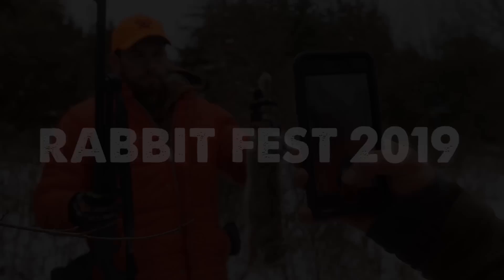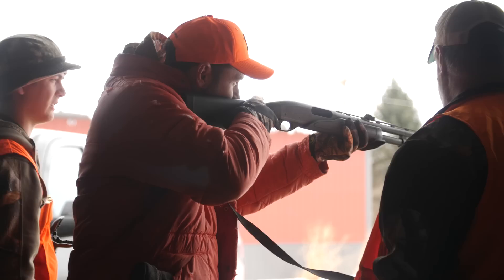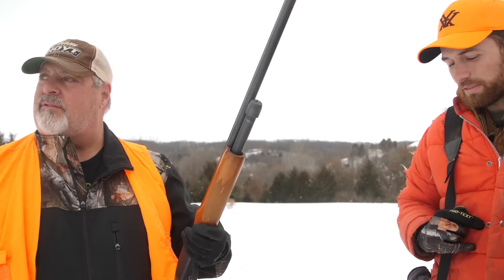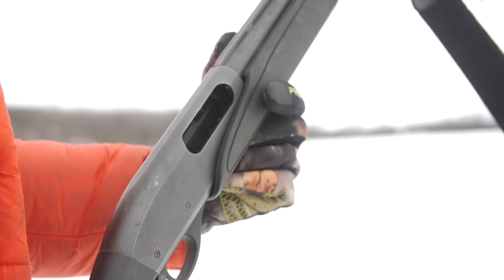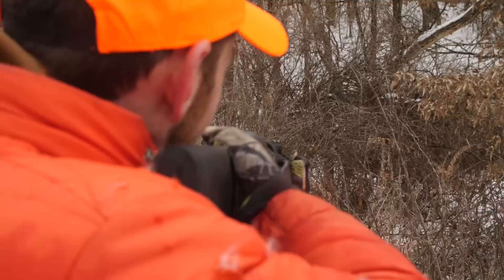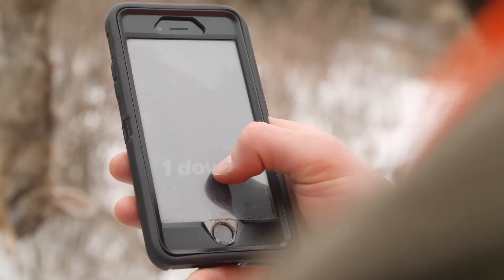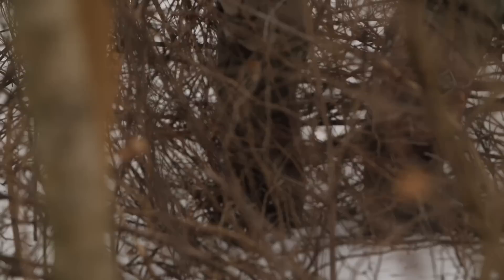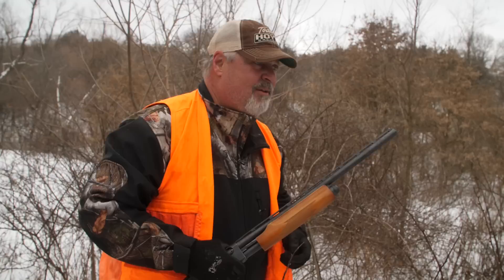RABBIT HUNTING WITHOUT A DOG! - How EFFECTIVE Are We?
We had a BLAST on our 2nd Annual Rabbit Fest hunt!
INSTANT POT

OUR AMAZON GEAR LIST!